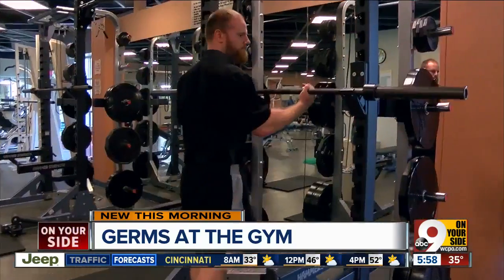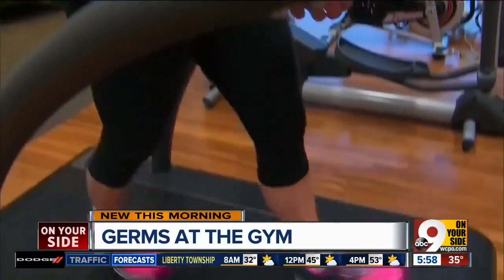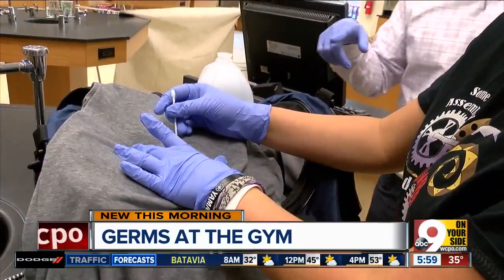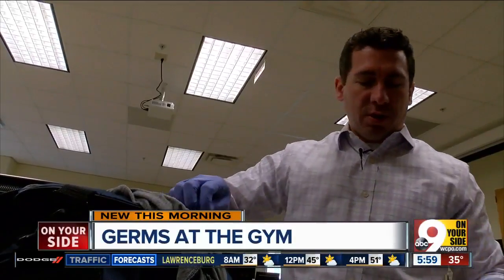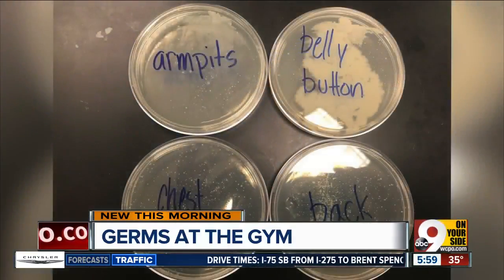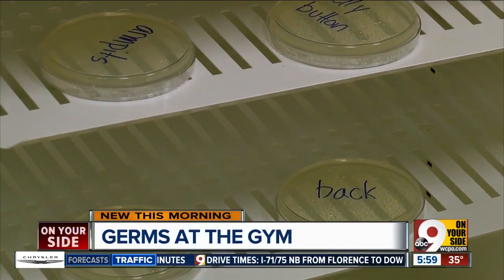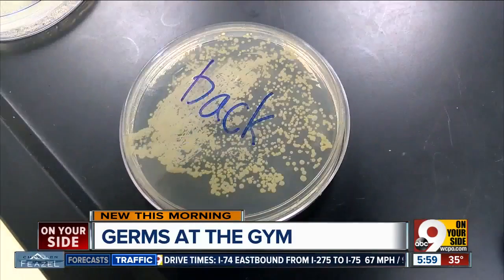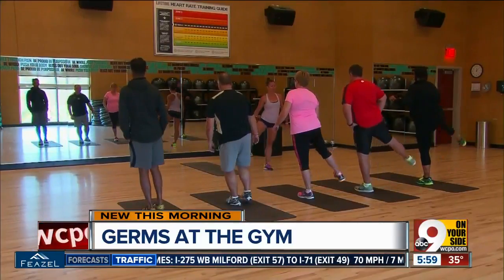How to get stinky germs out of your gym clothes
Hanging out in your gym clothes after a good workout -- we've all done it. If you stink, it might not be you but your clothes.   Experts say active wear is designed to soak up sweat, which can lead to smelly consequences.  Microbiologist and professor at the University of Arizona, Charles Gerba, says sweat can stay in your clothing, feeding odor-causing bacteria. This is especially true for the synthetic fabrics used in most gym clothes.  "The issue is with polyester -- certain types of bacteria like that type of clothing, and those tend to be the bacteria that produce odors," Gerba said.  Another issue is most athletic wear contains "wicking properties," which are designed to pull perspiration from your skin. Gerba said it's important to wash workout clothes separately and often.  "Bacteria over time tend to adapt to the washing and routine you have, so it gets harder to get rid of. That's why it's really important to use hot water when you can, and to use a bleach or bleach substitute," Gerba said.  According to Financial Advisory Firm Morgan Stanley, sports apparel and footwear sales globally are nearing $16 billion a year. This could be why a growing number of washers designed to kill bacteria are hitting the market.  Whirlpool "Smart" Top Load Washer and Dryer connects to an application, which features specialty cycles including athletic clothes. LG also offers the "Sidekick" which allows you to run two separate loads at once, and is specifically designed for custom-care loads. Samsung recently launched its new high-efficiency washer called "Addwash." It has power foam technology to optimize detergent performance.  Gerba said even if you don't have a specialty washer,  it's worth buying special detergents for gym-wear if available. He also says the least germy part of clothing is under the arm pits because most people use anti-microbial deodorant. The germiest areas tend to be near the belly button and hips, since that is where your hands are touching most of the day.